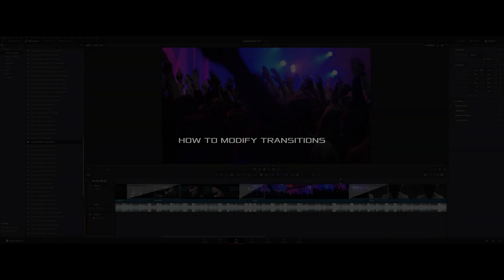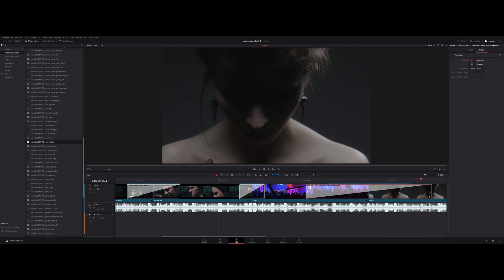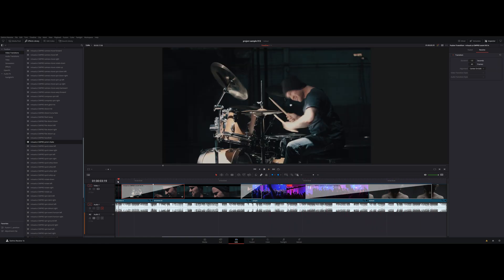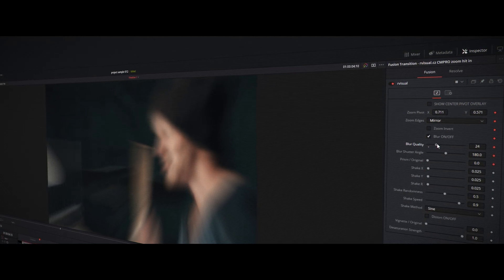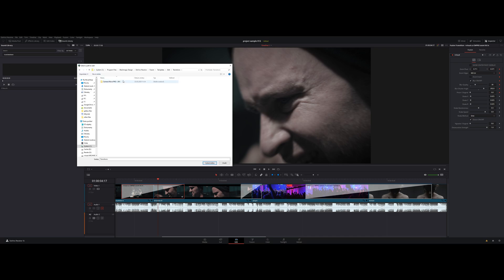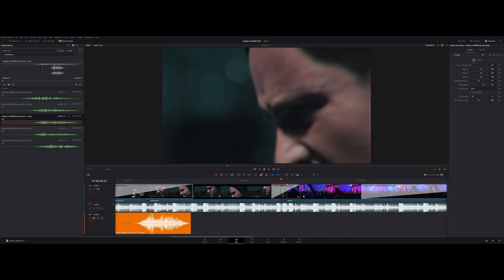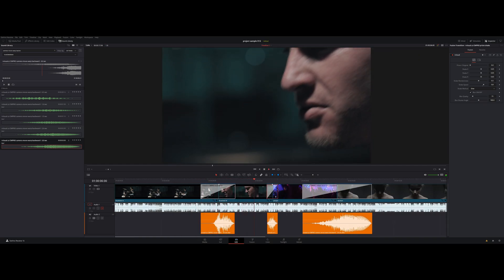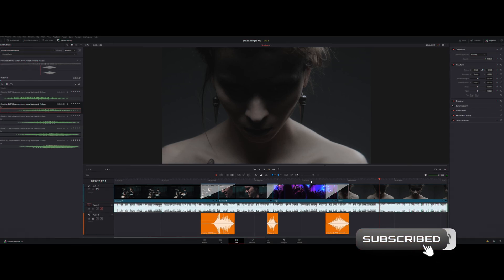Tutorial - how to modify Camera Move PRO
Official tutorial by rvisual.
WIN - The default path to the SFX folder:
"C:\Program Files\Blackmagic Design\DaVinci Resolve\Fusion\Templates\Edit\Transitions\Camera Move PRO - SFX"

MAC - The default path to the SFX folder:
"Library\Application Support\Blackmagic Design\DaVinci Resolve\Fusion\Templates\Edit\Transitions\Camera Move PRO - SFX"